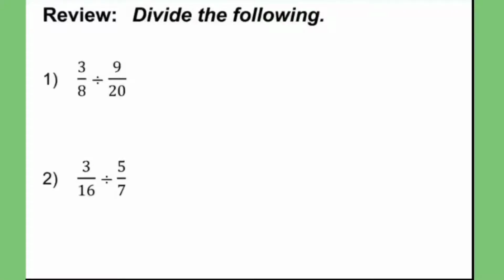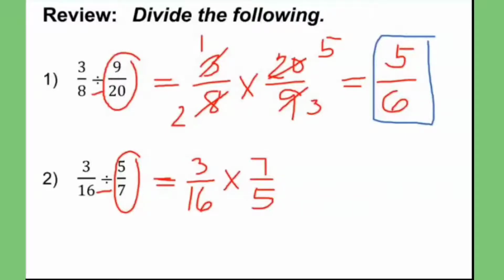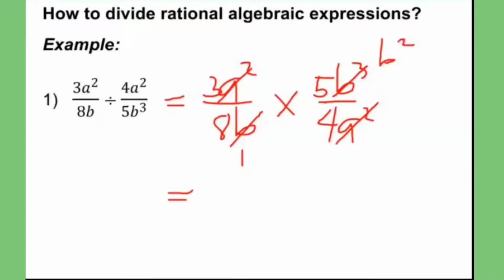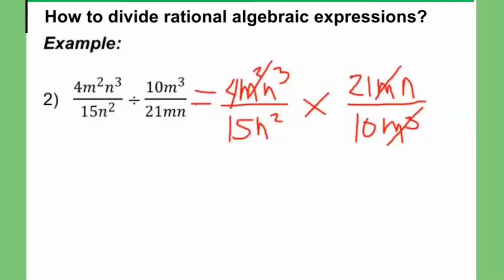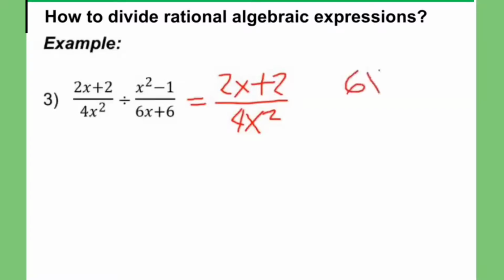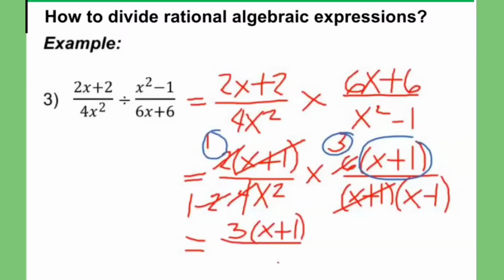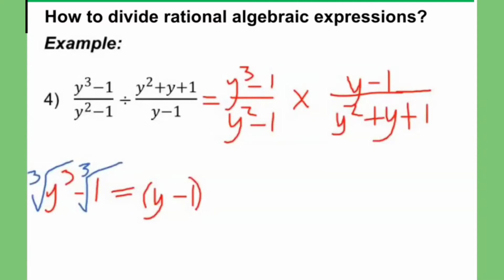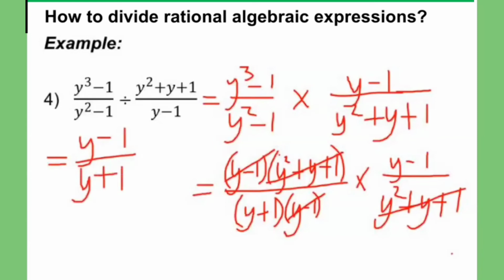Math 8: Dividing Rational Algebraic Expressions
TITLE:
By:
MathTalinoClassroom

This video discusses how to divide rational algebraic expressions, which is very similar to how we deal with dividing fractions. It is expected in this lesson that one already knew the different factoring techniques.

dividing rational algebraic expressions
dividing rational expressions
rational expressions